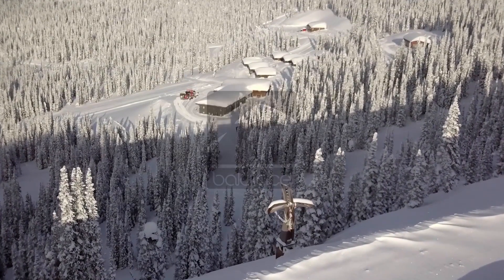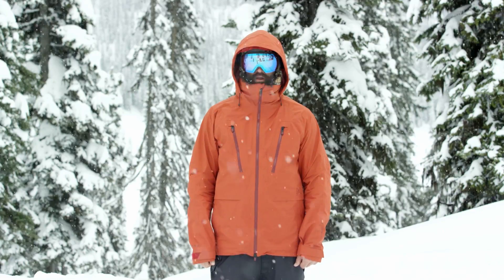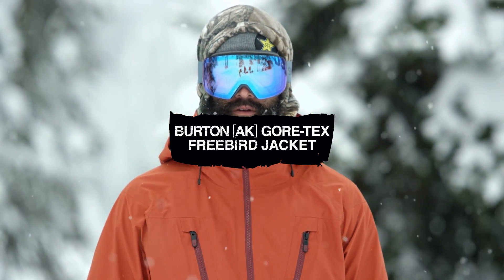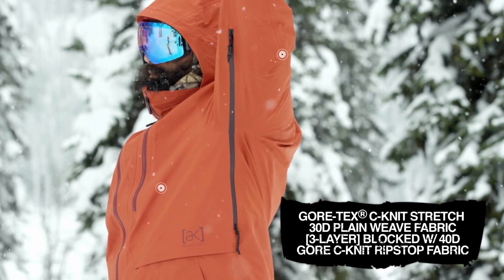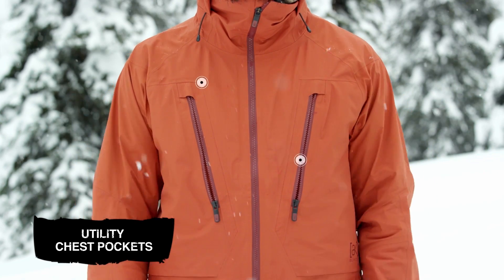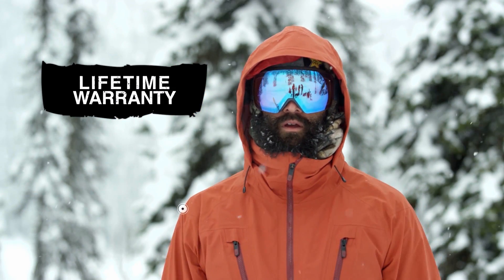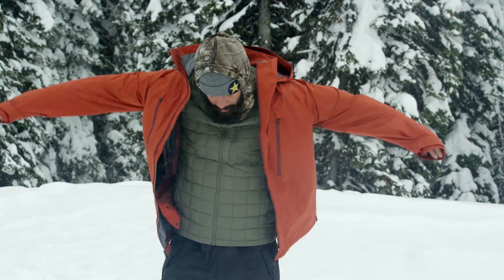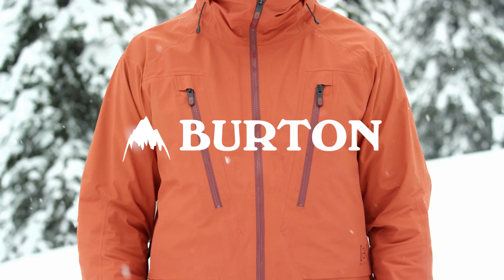The Coat Check 2019—The Burton [AK] GORE-TEX Freebird Jacket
SNOWBOARDER Magazine traveled all the way to Baldface Lodge high above Nelson, BC to experience some all-time cat boarding while getting a first look at how 8 new high-end men's jackets perform when navigating storm conditions, descending waist deep pow and keeping us composed despite our succumbing to the froth effect. Check out the specs below!

SNOWBOARDER Says:
The old adage "an ounce of prevention" takes on a new meaning while preparing for an off-piste adventure. Being economical when it comes to space and weight are key as every pound of gear in the pack adds to energy consumption and having extra room to stowe necessities is paramount. This is where the seemingly simple and subdued makeup of the Burton[ak]® 3L GORE-TEX Freebird Jacket comes into it's own. Designed to provide protection from the elements and allow for excess moisture and heat to be expelled while ascending, this ultra lightweight coat provides all of the protection and performance you'll ever need sans unnecessary bulk and impractical aesthetics.

Burton Says:
As the lightest weight, most packable jacket in the line, the Burton [ak] 3L GORE-TEX Freebird Jacket combines ultimate performance with a low-volume design that takes up little space in your backcountry pack. GORE-TEX C-Knit stretch fabric delivers best in class waterproofing and breathability, repelling heat-robbing sweat vapors for total comfort on both the climb up and the ride down.

DETAILS:
-Fully Taped Seams with 3L GORE-SEAM® Tape
-NEW Zippered Handwarmer Pockets
-Zippered, Bellowed Chest Pockets Accommodate Climbing Skins
-Internal Welded Media Pocket
-Updated to have two Internal Dump Pockets
-StormForm Fulltime Contour™ Hood
-Drop Hood Construction
-Cohaesive™ Embedded Hood Cinch
-YKK® Matte Water-Resistant Zippers
-Internal Abrasion Resistant Tape on Critical Wear Zones
-Articulated Patterning for Mobility
-Ergonomic Water-Repellent Waist Gaiter
-Jacket-to-Pant Interface
-Slim Articulated Fit
-3L Shell
-Lifetime Warranty

For the latest in snowboarding videos and more, hit us with a follow: